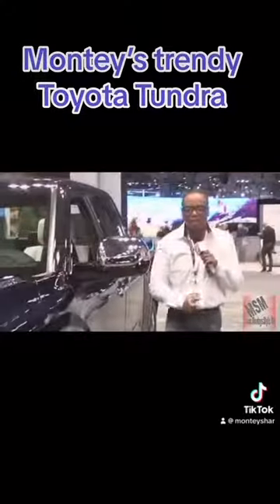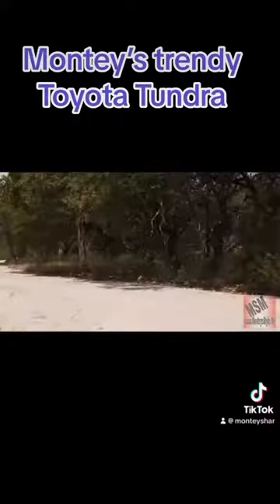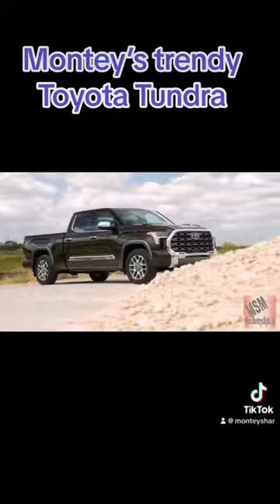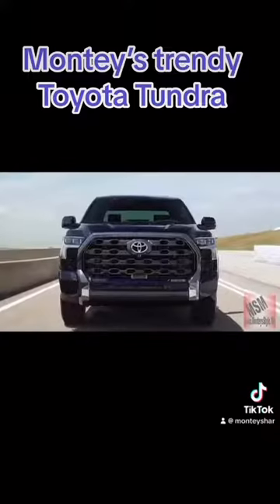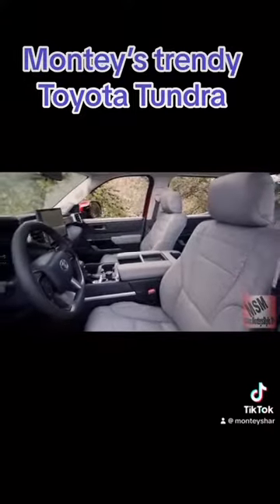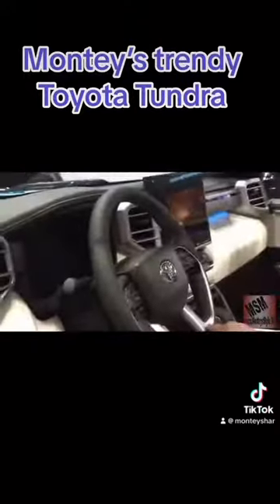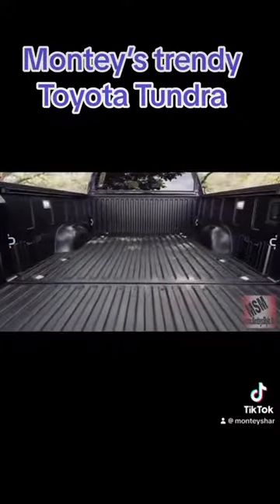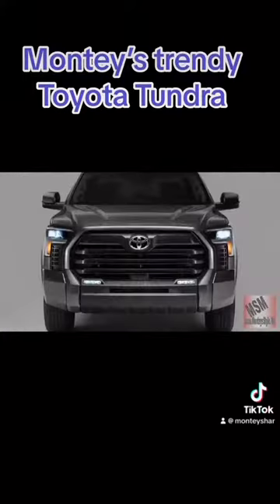MonteysStyle Video Toyota tundra lodge, Bill to work and fun I’m loving it❤️🔥🔥🔥 go get you one